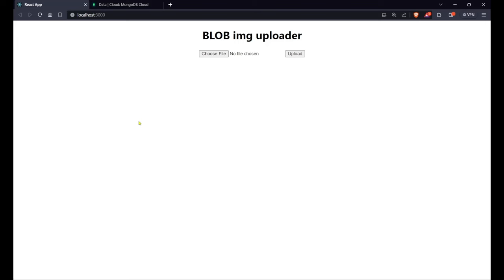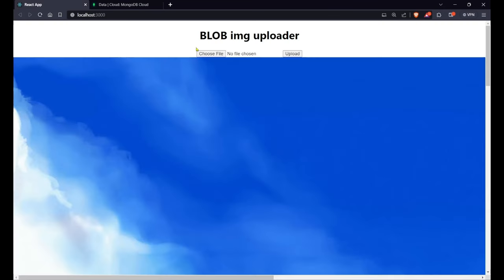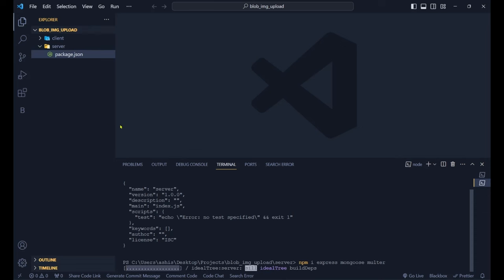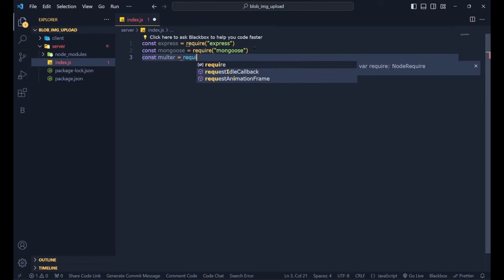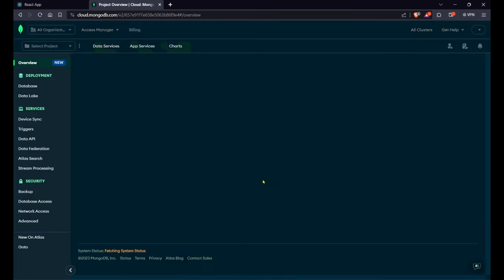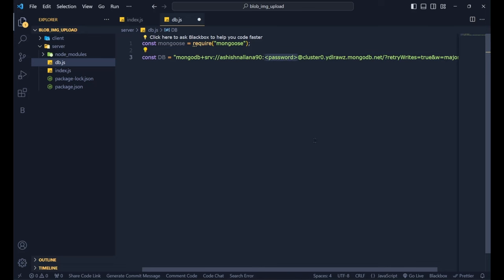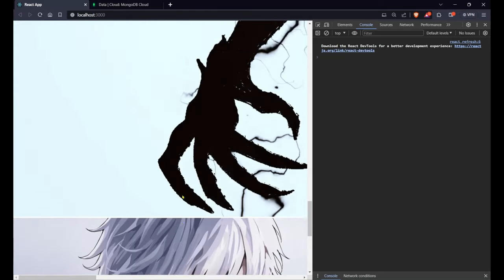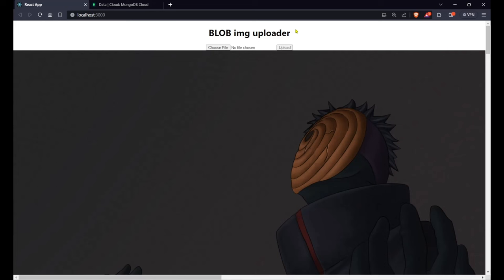MERN Image buffer & BLOB data upload and fetching | MERN for beginners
In this episode we have learned - how to upload Image buffer and BLOB data to mongoDB database. To achieve our goal we have created a mern app from scratch creating the frontend as well as backend to upload as well as fetch images from the database. We have also learned about how to create a mongodb atlas database.